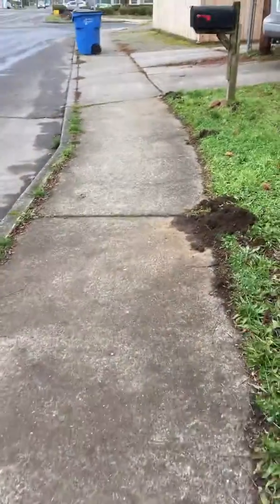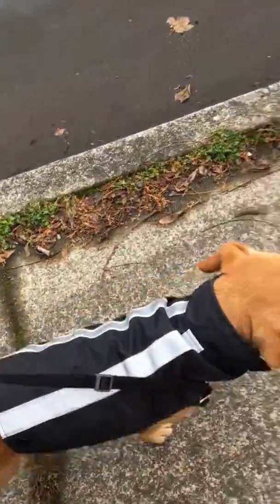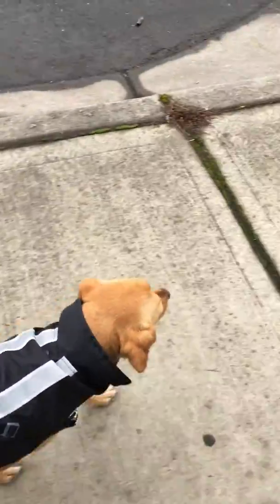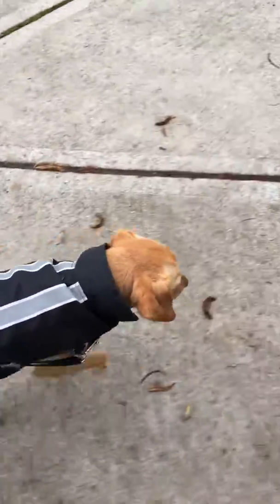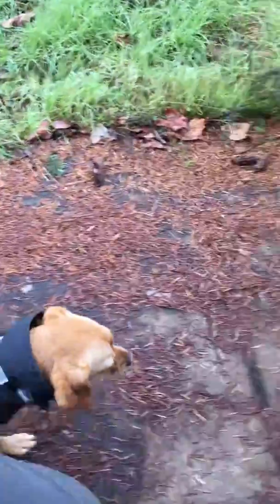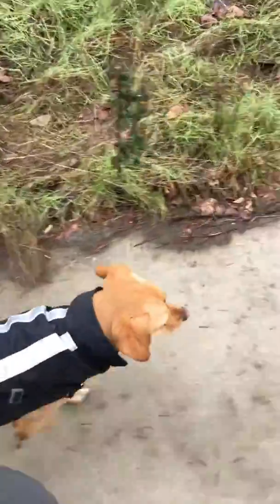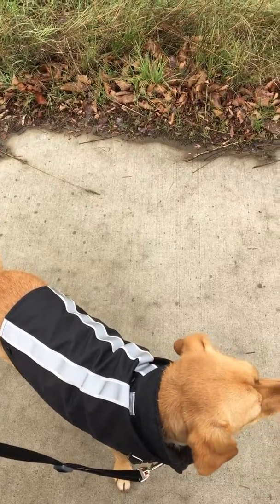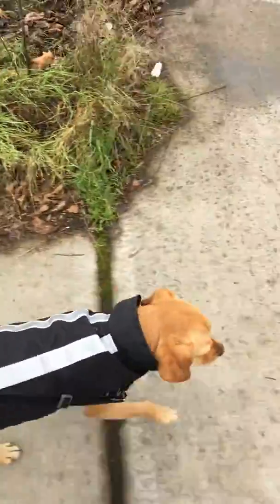Nalu walk training progress